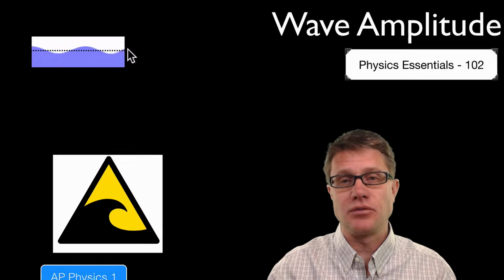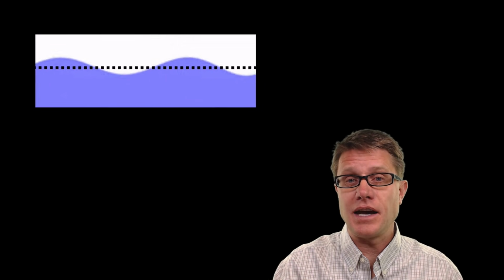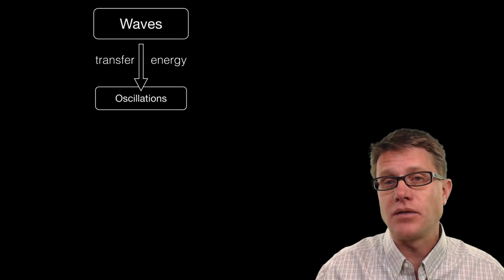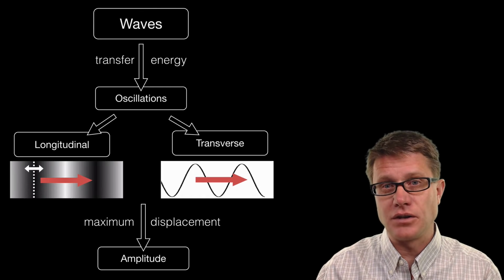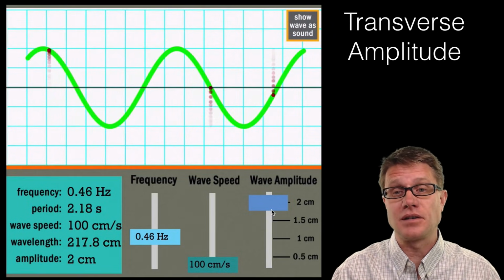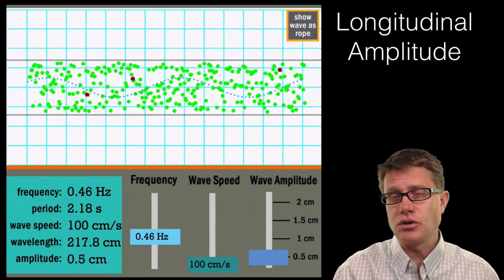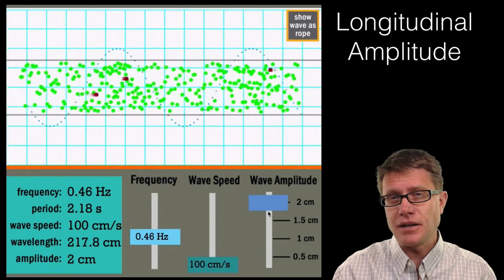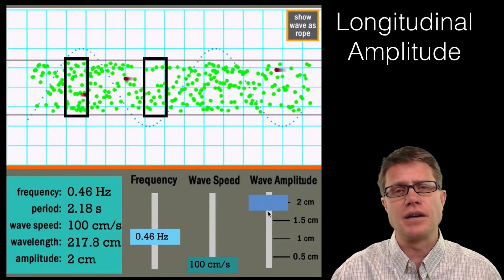Wave Amplitude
102 - Wave Amplitude

In this video Paul Andersen explains how the amplitude of a wave is a measure of the energy of the wave.  He gives several examples of wave amplitude and shows you how to calculate the wave of a transverse and longitudinal wave.

Gálvez, Badseed, using work by Josemontero9 and José Luis. English: A Sine Wave with Wavelength (λ) and Amplitude (Aο) Depicted., [object HTMLTableCellElement]. File:OndaSenoidal.svg which in turn was based on File:OndaSenoidal.PNG.
“Simulations.” SimBucket. Accessed April 8, 2015.
“Tsunami.” Wikipedia, the Free Encyclopedia, April 3, 2015.